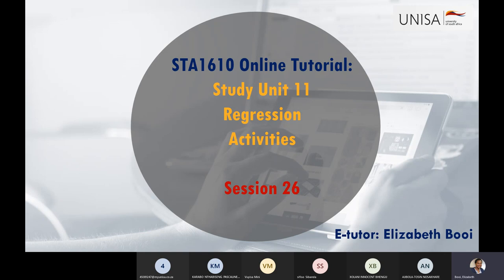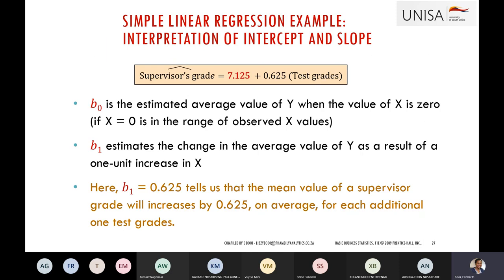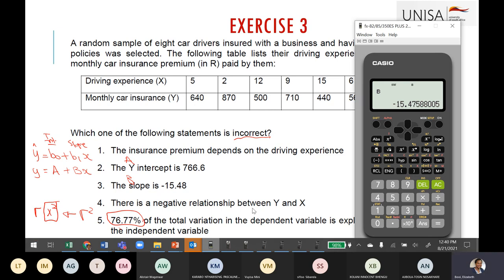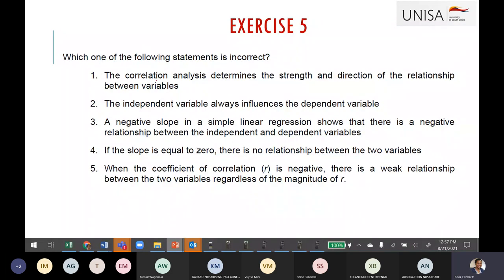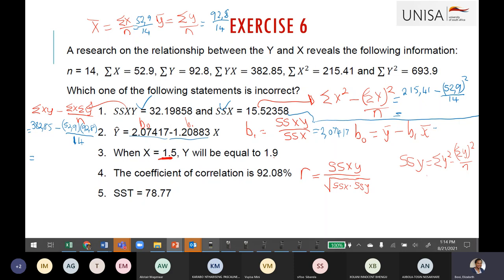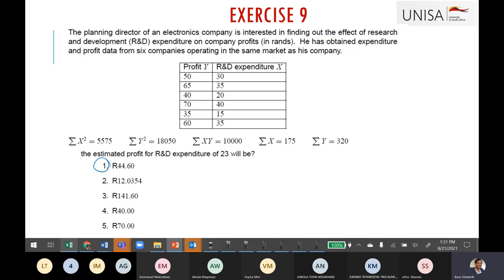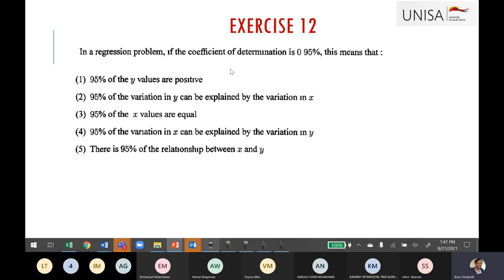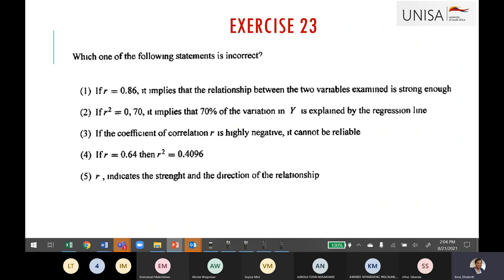STA1610 2E Study Unit 11 Activities Tutorial 21 Aug 2021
This video covers activities related to Study Unit 11 Regression